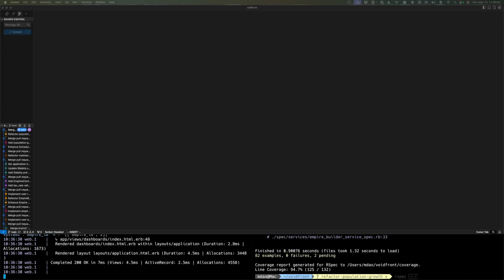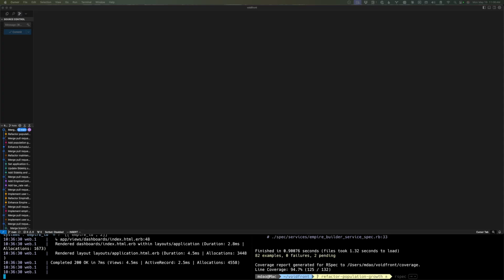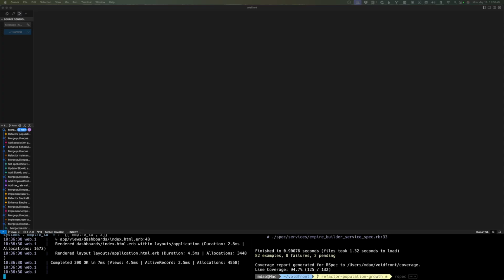Voidfront Elite Episode 15: Authorized System Edit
🚀 Building Star System Administration in Voidfront - Live Coding Session

In this live coding session, I implement a new star system administration feature for Voidfront, our space-themed empire management game. Watch as I build out the ability for empire owners to manage their star systems through a clean, intuitive interface.

Tech Stack:
• Ruby on Rails
• RSpec for testing
• Tailwind CSS for styling
• FactoryBot for test data

Whether you're interested in Rails development, game development, or just want to see how features come together in a real project, this session shows the complete process from start to finish.